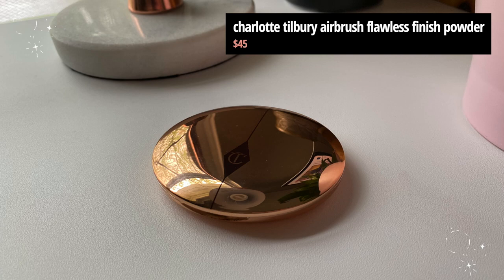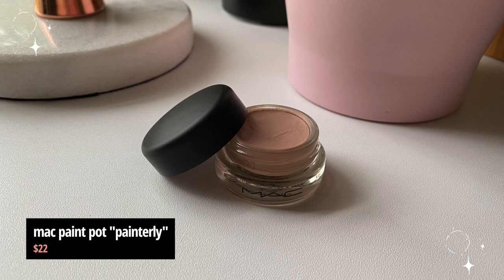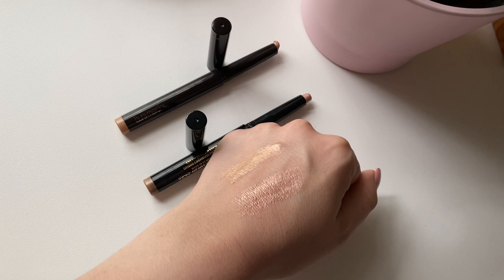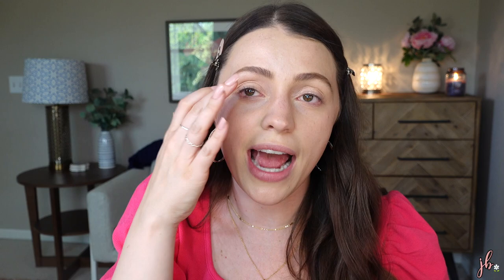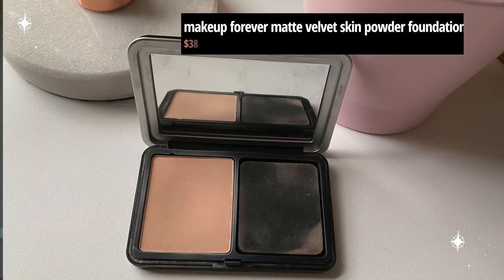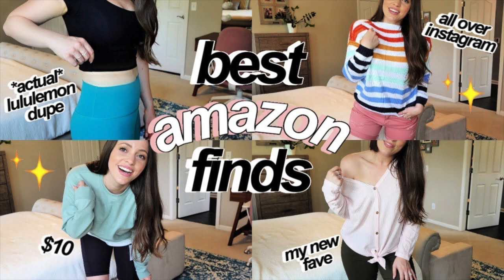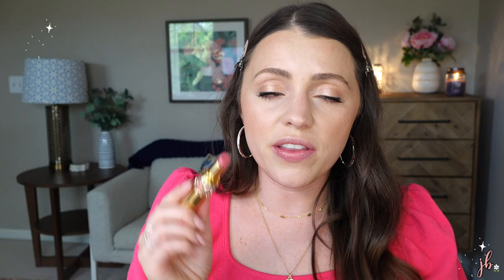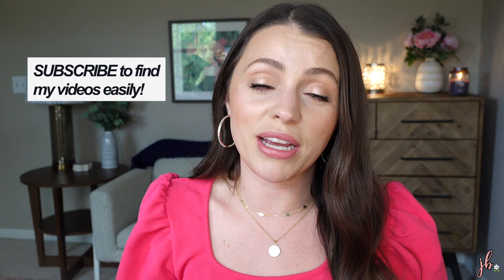MY BEST DRUGSTORE DUPES // because sometimes drugstore really DOES do it better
My new for 2020 best drugstore dupes that are less expensive and sometimes BETTER than high end/luxury products from Sephora, etc. Including cheaper versions of Charlotte Tilbury powder, Makeup Forever, YSL Lipstick, Fenty Bronzer, Laura Mercier, MAC & more!

WHAT ELSE I'M WEARING:
Hair clips I’m using (Amazon)
Shirt I’m Wearing (Amazon)
Pendant necklace
SPF/Primer: Supergoop Glow Screen
Foundation: Wet n Wild Dewy
+ Missha BB Cream
Concealer: Shiseido Synchro Skin
Brows: Benefit Kabrow 3.5
Mascara: L’oreal Bambi Eye
Blush: MAC Glow Play “So Natural”
Highlight: Charlotte Tilbury Beauty Light Wand “Spotlight”

My shade: 1 Fair
Price: $45

Price: $12.99

MAC Paint Pots
Shades: Painterly and Soft Ochre
Price: $22

Shades: Central and Core
Price: $8

Laura Mercier Caviar Stick
Shade: Rose Gold
Price: $29

Shade: Frivolous
Price: $9.99

MAC Pigment in Tan
Price: $22
(Mini size is $12)

Price: $6

Hourglass 1.5mm Eyeliner
Shade: Obsidian
Price: $18

Price: $8.49

Beauty Blender
Price: $20

Price: $1.55

Makeup Forever Matte Velvet Skin Powder Foundation
My shade: R220
Price: $38

Price: $3 (I think it is being discontinued!!!)

Fenty Beauty Sun Stalk’r Bronzer
My shade: Inda Sun
Price: $30

Shade: Sunlight 01
Price: $9.99

YSL Rouge Volupte Shine
My shade: 8
Price: $38

First Dupe
Fave Shade: Nude Illuminator
Price: $9.99

Another Dupe
Fave Shade: Varnished Rosewood
Price: $10.99

Sephora Pro  #41 Domed Stippling Brush
No longer sold/discontinued!
Price: $36

Price: $9.99

My fave alternative
Price: $6